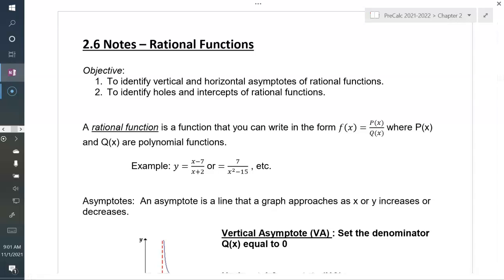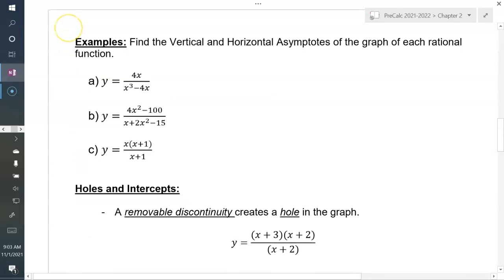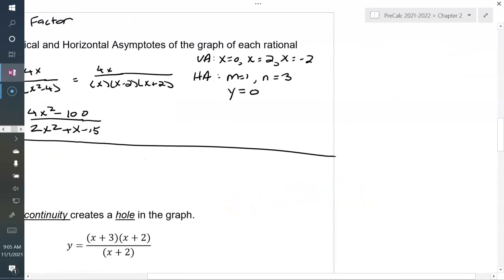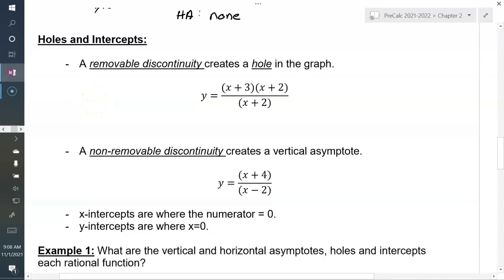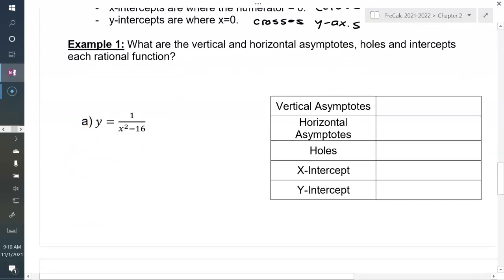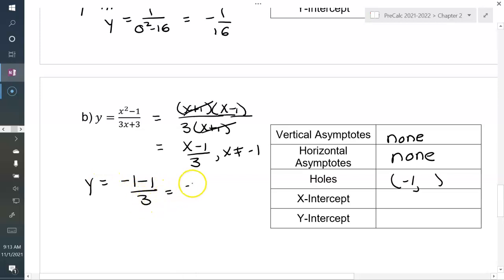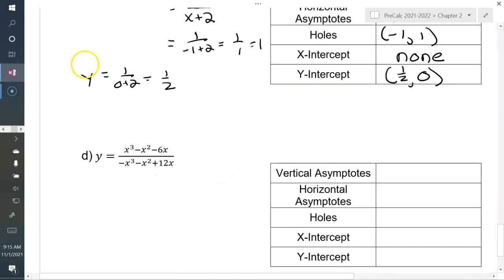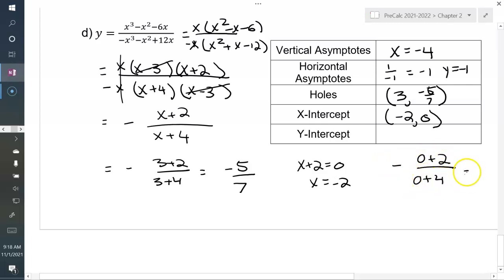PreCalc 2.6 Rational Functions